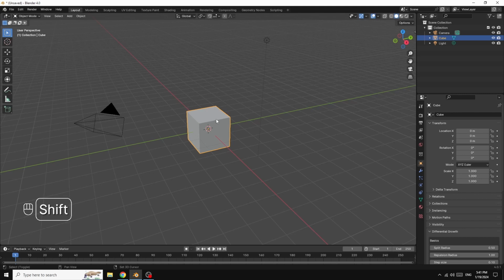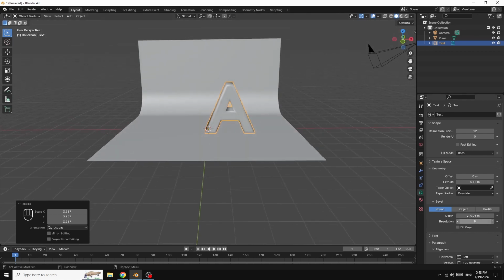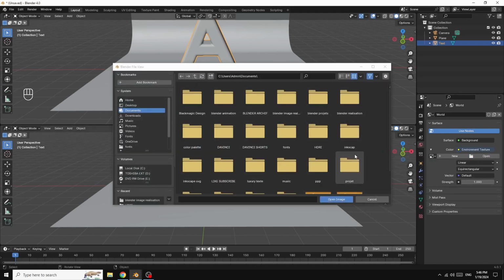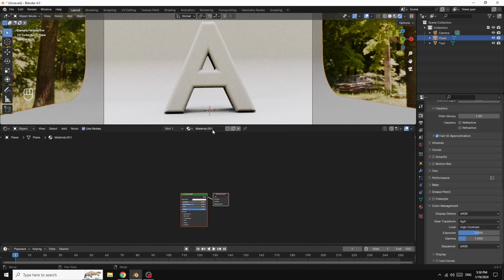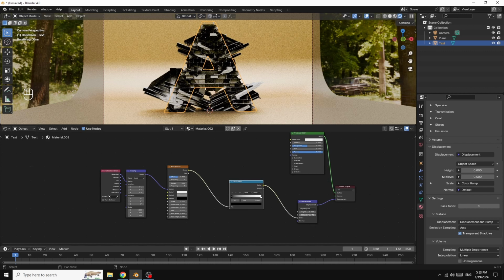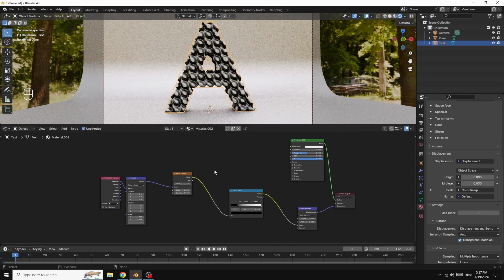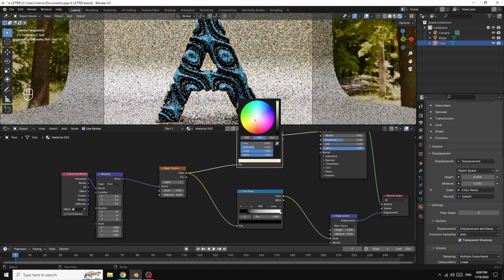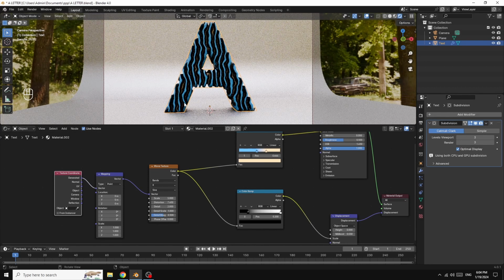Blender Tutorial : How To Make Text Stylized And Unique In Blender!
Using Displacement, we will create in this blender tutorial, a stylized text and make it unique.